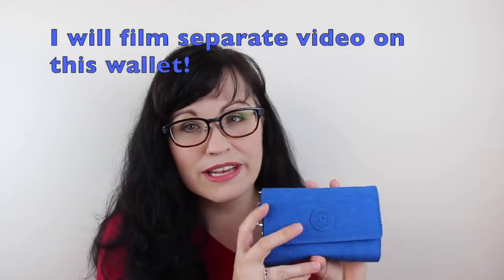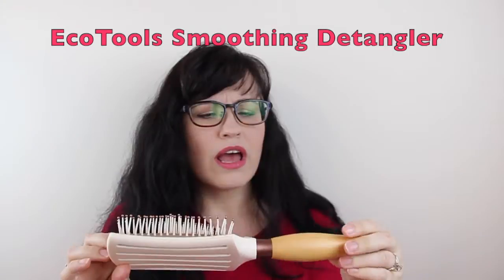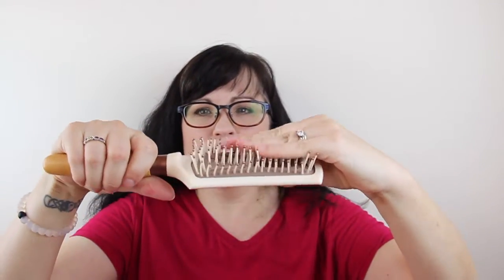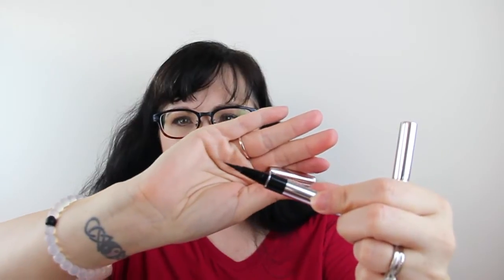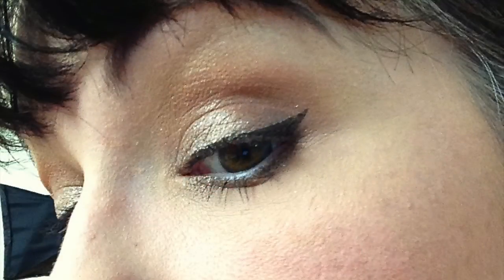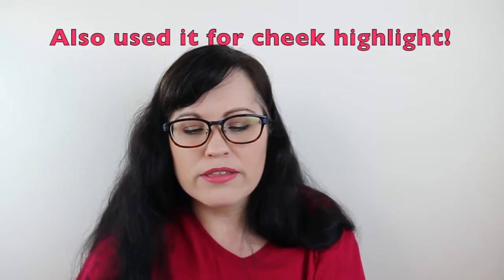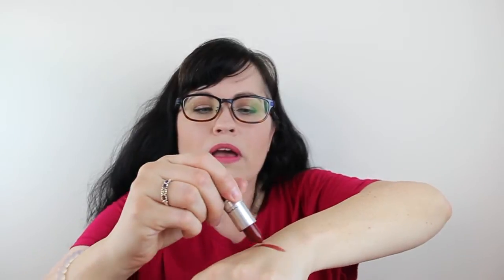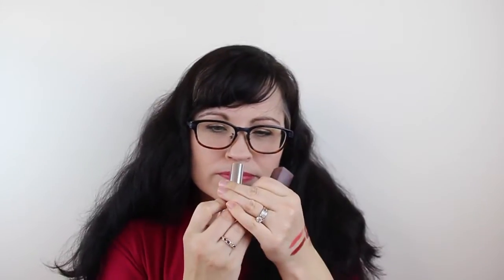February 2015 Favorites!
Here are a few of my favorite products for the month of February 2015!

Larabar Peanut Butter Chocolate Chip bars
Kippling Pixi Wallet in CoolSky
L'Oreal Infallible Pro Matte Foundation
Milani Baked Blush in Luminoso
L'Oreal Voluminous Miss Manga Mascara
CoverGirl Clump Crusher Mascara
Physicians Formula Eye Booster Eyeliner & Serum
***Colors mentioned - Crosswires and Dubonet***
Maybelline Creamy Matte Lipstick
***Color mentioned - Touch Of Spice***